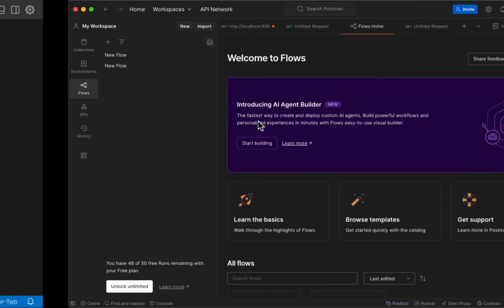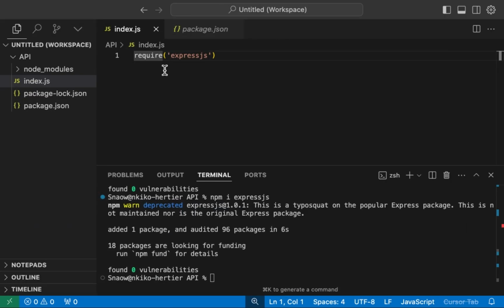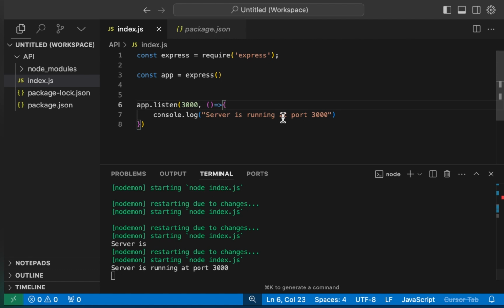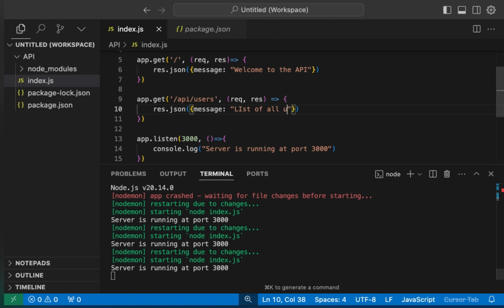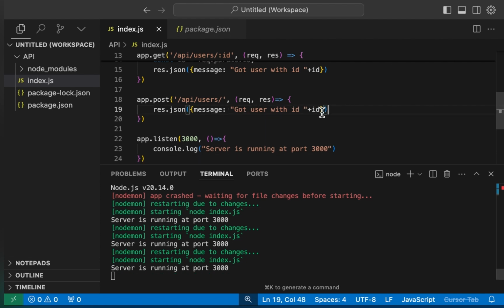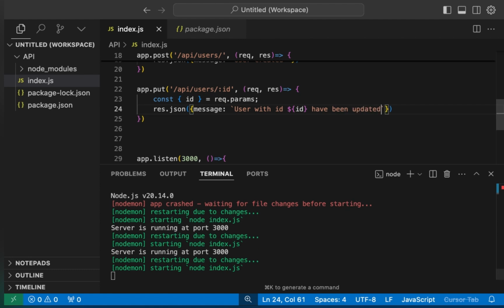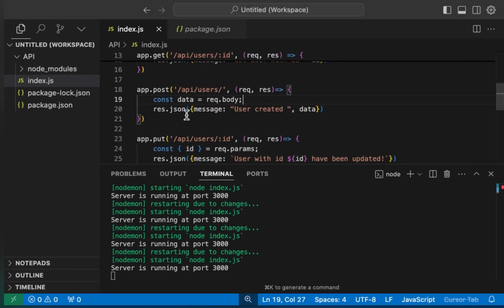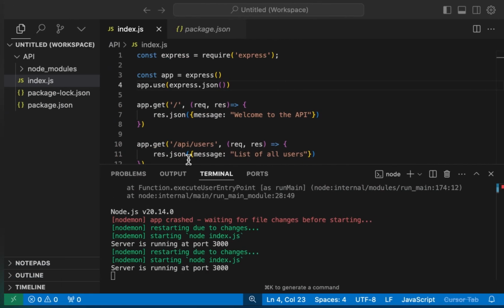Intro to REST APIs with Express.js — Simplest Route Explanation Ever!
Making your first route in Express doesn’t have to be scary. Watch as I break down REST API concepts using basic message responses that will make everything click. You got this 💪